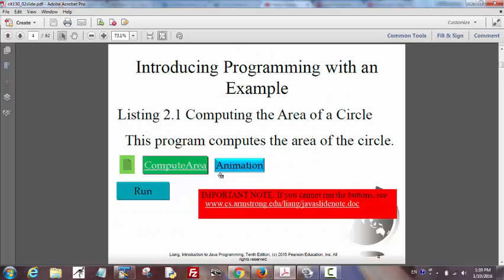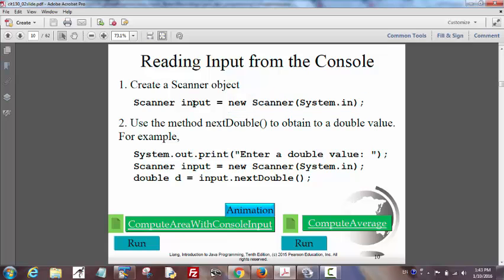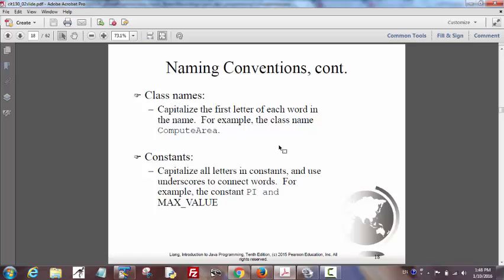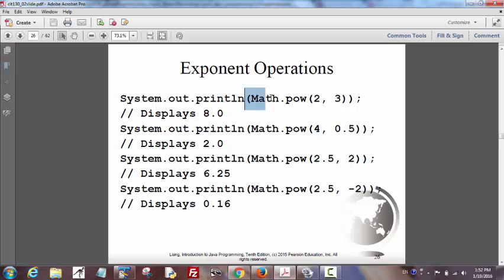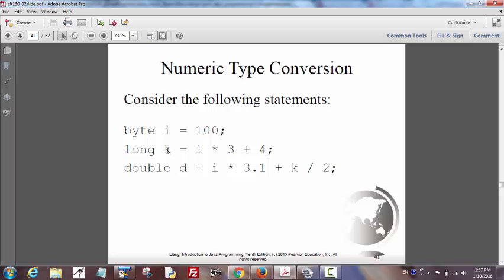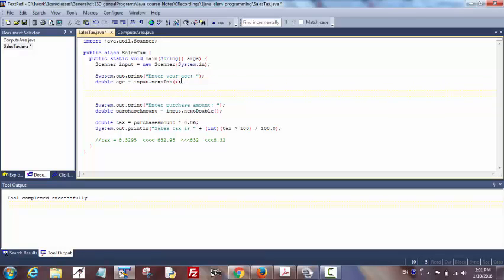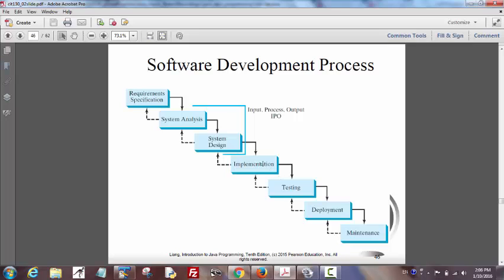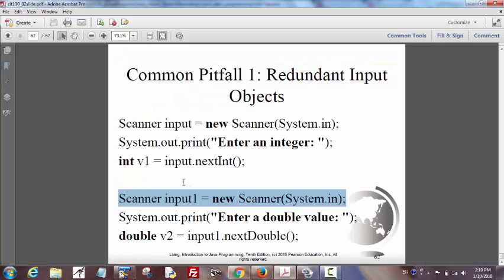Java - Basic Programming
Elementary programming - Java